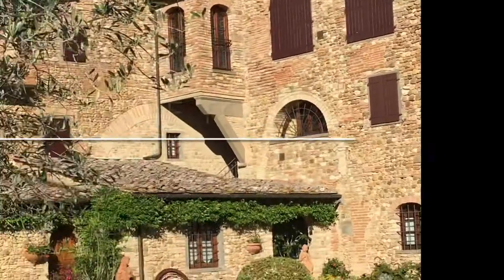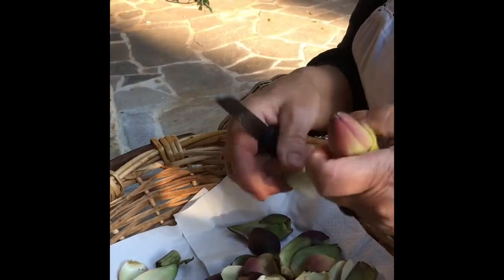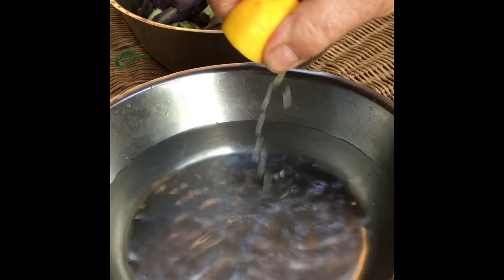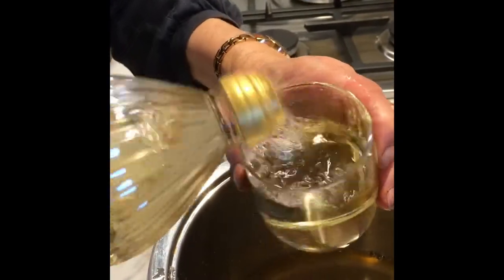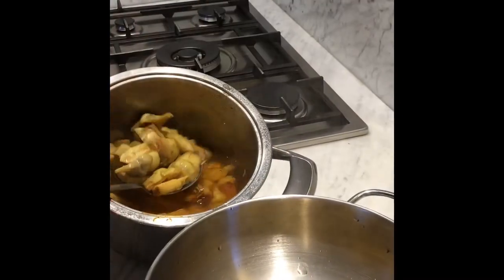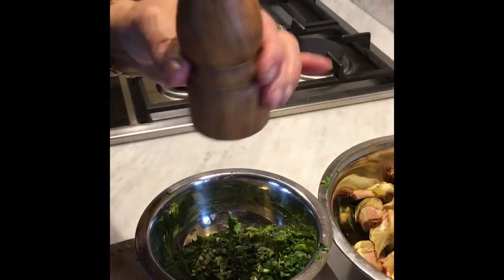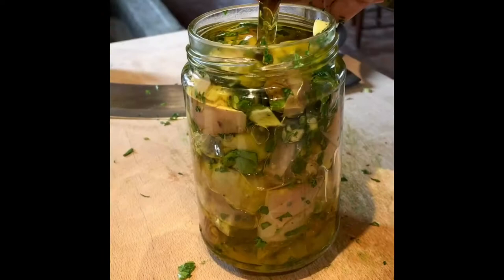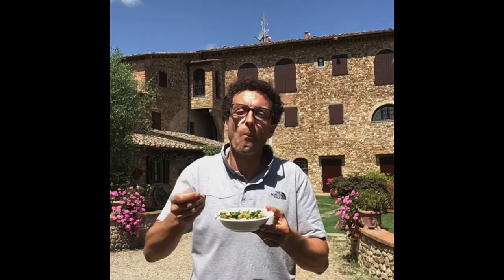Homemade baby artichokes, preserved in our olive oil. Villa Le Torri Tuscany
Here in Villa Le Torri, my family collects our baby artichokes from our organic garden in the period from April to mid-June.
We clean the artichokes, removing the leaves until we find the white, cut the upper part, and finally, we clean the stem. We divide them in two and put them in a container with water and lemon so as not to turn them black.
Drain the artichokes: In the meantime, in a pot, add 2 glasses of white vinegar and two glasses of white wine, and finally 2 small sales spoons
Put the pot on the stove, when it starts to boil add the artichokes and boil for 15 minutes. Then drain in a colander for 1 full day.
The next day we prepare chopped parsley and garlic and add a little salt and pepper
We pour everything into a container and start mixing. Our artichokes are ready and we put them in our jar and fill them well with oil until they are completely covered.
Our artichokes are ready and we put them in our jar and fill them well with oil until they are completely covered.

RECIPE
1 kg of artichokes
30 gr. Parsley
700gr of water
2 glasses of white vinegar
2 glasses of white wine
1 lemon
2 small spoons of salt
Pinch of ground pepper and salt for the mixture

Preparation time about 35 min.

VILLA LE TORRI

Villa Le Torri is a 13th century Tuscan stone farmhouse renovated in the 18th century, with attention to every detail, in the heart of Tuscany on the Florentine Chianti hills, just 25 minutes from Florence,

In total we have 9 apartments for a total of 26 guests:
- 4 three-room apartments 80 mt2. There is a kitchen/living room in the three-room apartments, a double bedroom with a double bed and bathroom, and another bedroom with two single beds, and a bathroom, for 66.89 square meters.
- 5 two-room apartments 45mt2. The apartment has a double bedroom, with an attached bathroom, and a kitchen-dining room for 37.62 square meters.

WHY BOOK WITH US - OUR STRENGTHS
• A 13th-century villa with apartments for 2 and 4 people
• Large comfortable apartments, well furnished, in Tuscan style
• Entirely family-run and full assistance throughout your stay, 24 hours a day
• In the heart of Tuscany, close to all the towns and cities of art, immersed in a wonderful and well-kept Mediterranean garden of 43.000ft2, full of olive trees, fruit trees, and terracotta pots full of flowers
• A few minutes away from all the cities of art: Florence just 25 minutes by car; San Giminiano 30 minutes, Pisa 50 minutes, Siena 50 minutes, San Gimignano 40 minutes, Cinque Terre two hours; 230 km from Rome
• Beautiful view from the top of a Chianti hill overlooking castles, olive groves, and vineyards
• Air conditioning.
• Free welcome buffet, homemade, every Saturday from April to October
• Free Wi-Fi throughout the property
• Swimming pool, barbecue, and Gazebo with tables and comfortable wooden deck chairs
• Packages, excursions, tips for visiting the surroundings
• On-site cooking classes every Monday
• Securely gated parking on our private property
• Shared laundry room (coin-operated washing machine and dryer)
• Best rate guaranteed and absolute confidentiality
• Direct contact without intermediaries and agencies